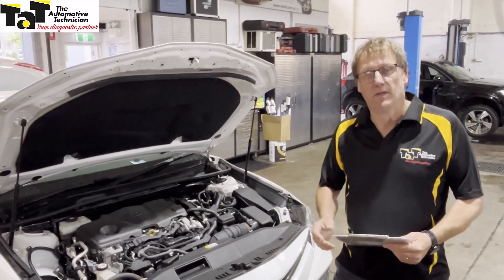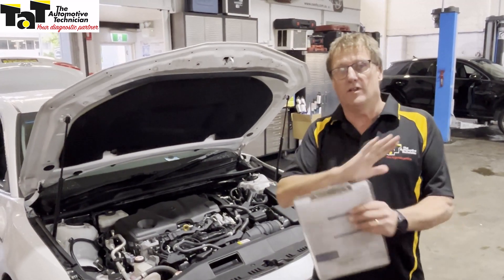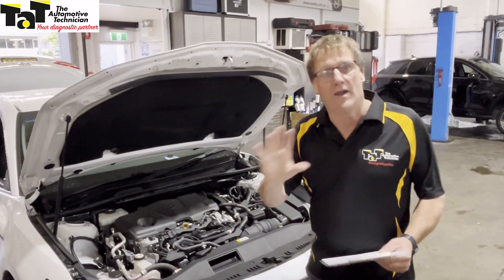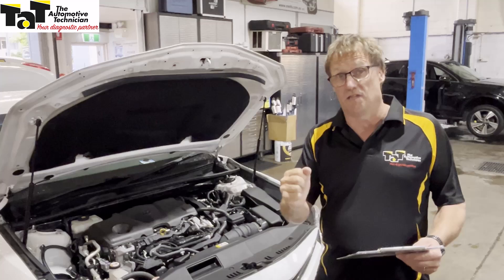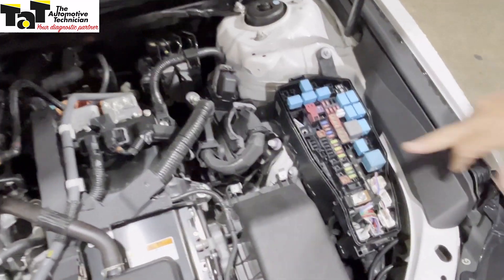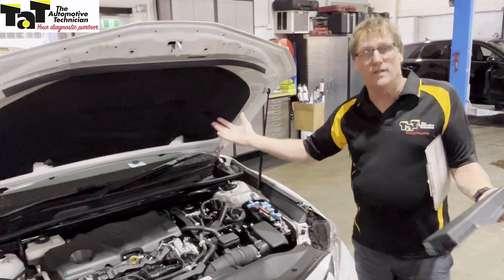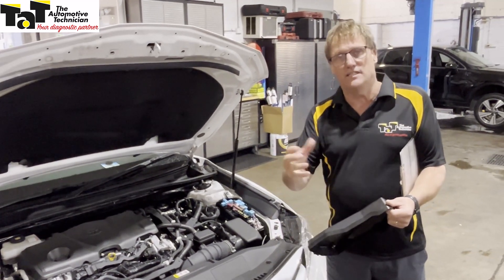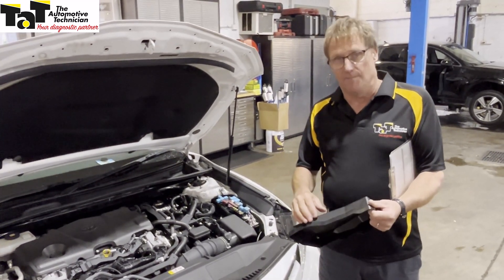2019 Toyota Camry Hybrid unable to be opened and started due to a flat 12v battery.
How do you start a 2019 Toyota Camry Hybrid with a flat 12v battery when the battery is located in the boot which can only be opened electronically?
Jeff walks us through a logical process that got this customer going again.
for more information on how TaT can support you as we start to see more EV’s & Hybrid’s.